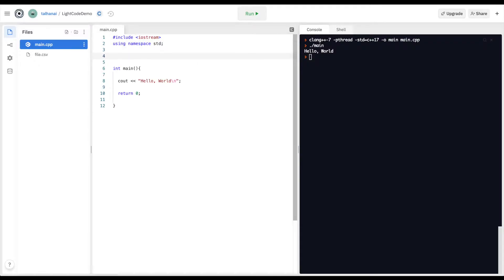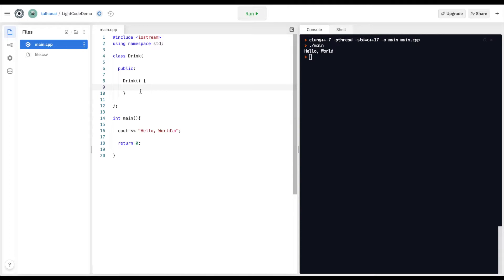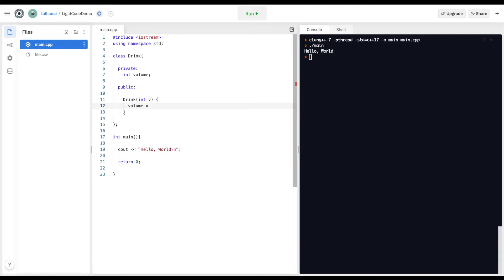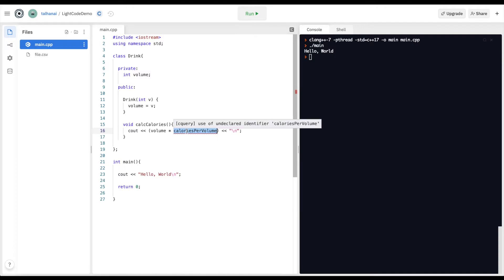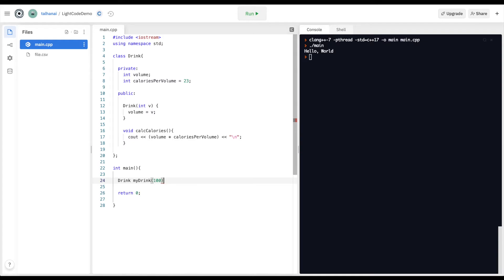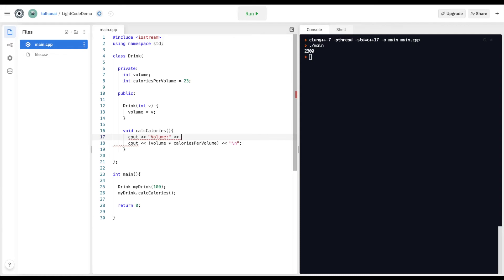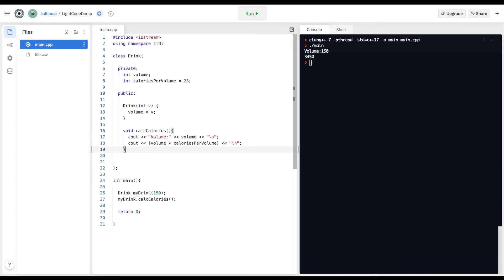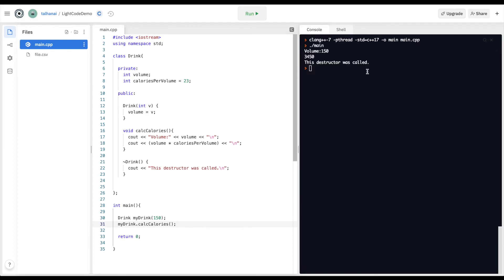C++ | Class Constructors and Destructors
Learn to define constructors and destructor methods in your C++ class. You can follow along using the online development environment